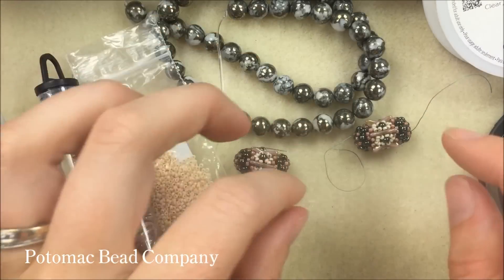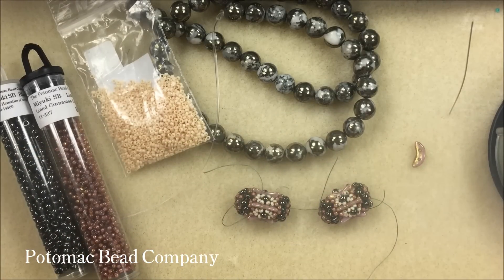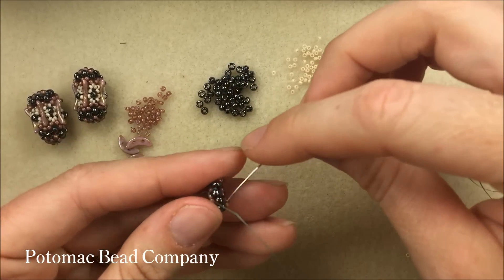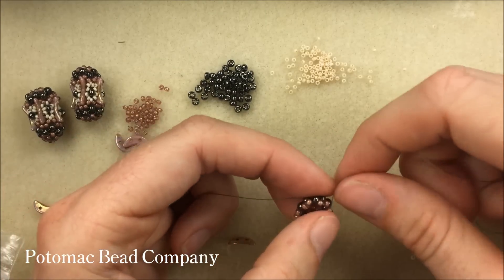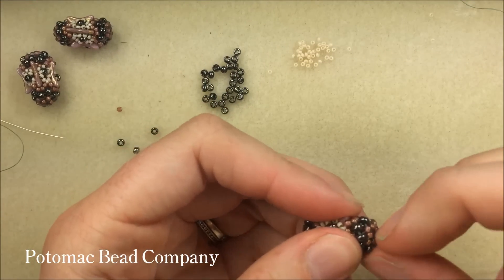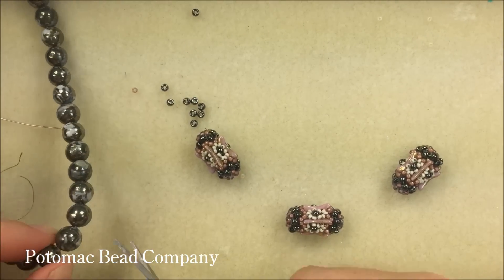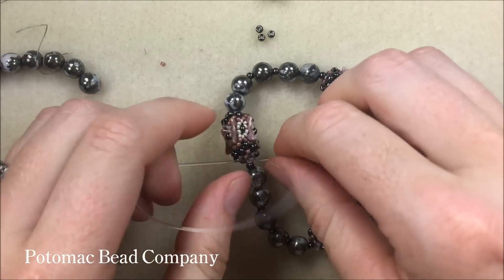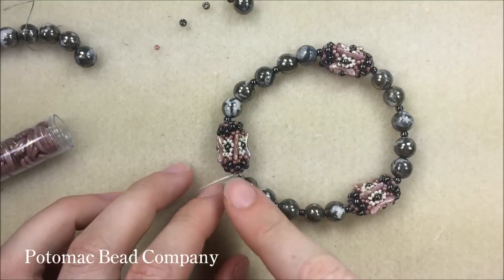Moon Lantern Beaded Beads- DIY Jewelry Making Tutorial by PotomacBeads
This video tutorial from PotomacBeads teaches you how to make co-founder Allie Buchman's "Moon Lantern Beaded Beads."  Find a complete list of supplies below.

The Designer’s suggested colors and materials:
● Czechmates 2-Hole Crescent Beads - Opaque Lila Luster
● Miyuki Seed Beads 8/0 - Black, ~2 Grams
● Miyuki Seed Beads 11/0 - Lined Cinnamon Luster, ~2 Grams
● Miyuki Seed Beads 15/0 - Matter Opaque Antique Beige